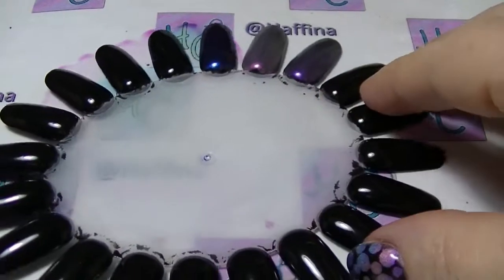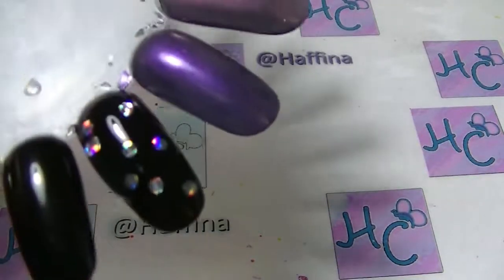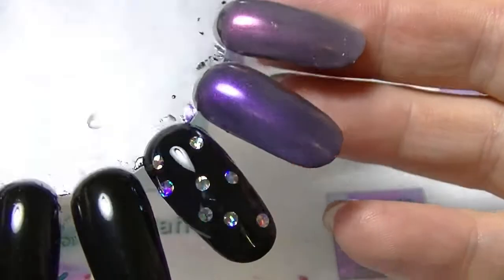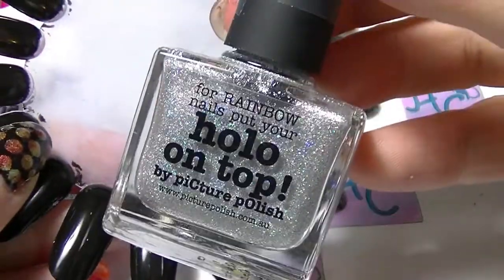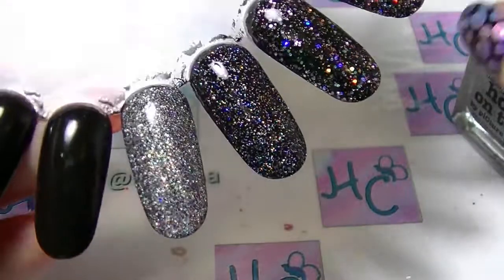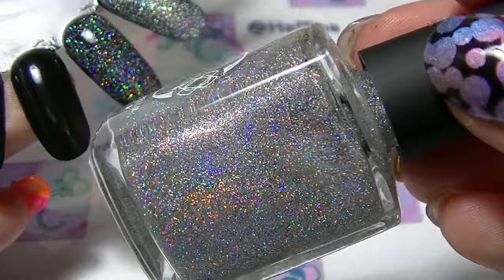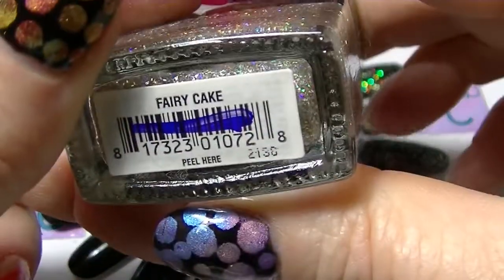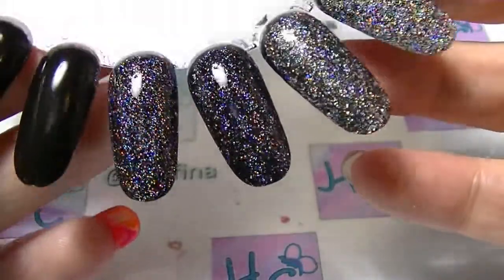Comparing My Stash - Silver Holo Toppers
The next part of my comparisons videos.